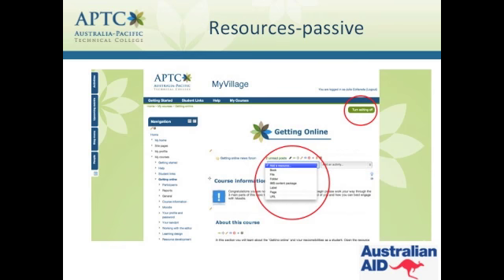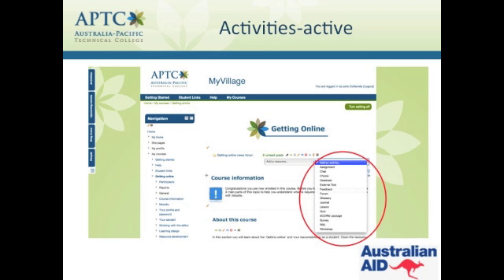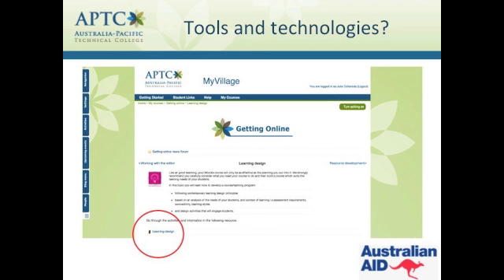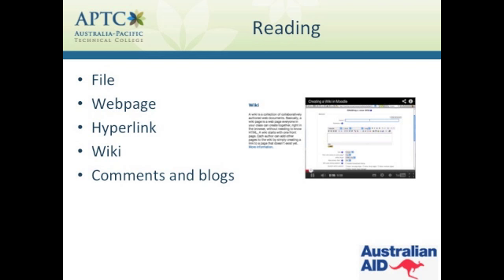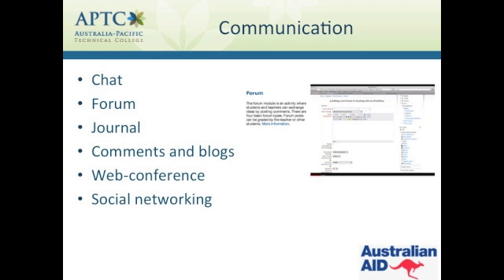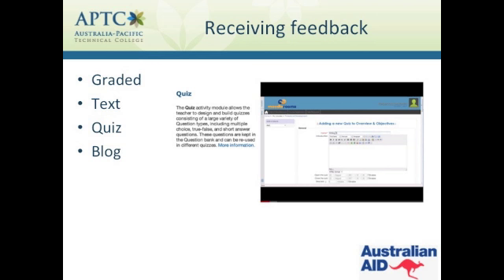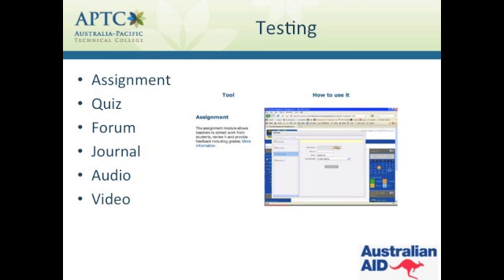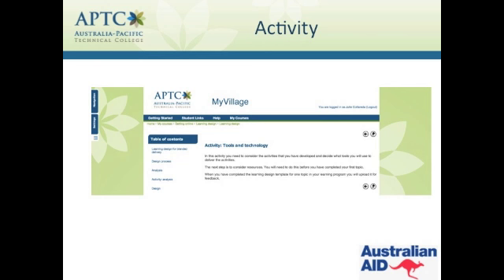Tools and technologies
Using the resources and activities in Moodle 2.3